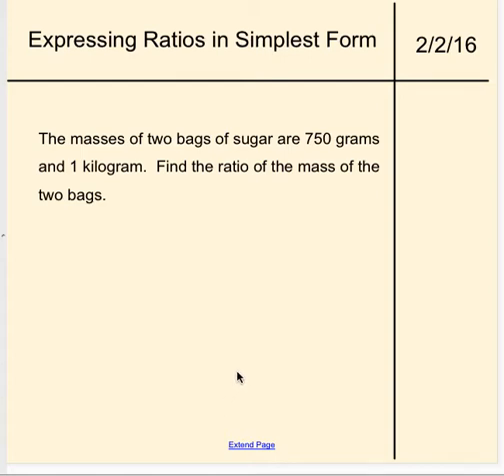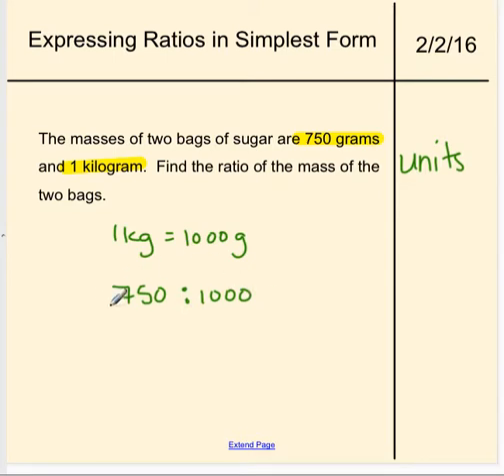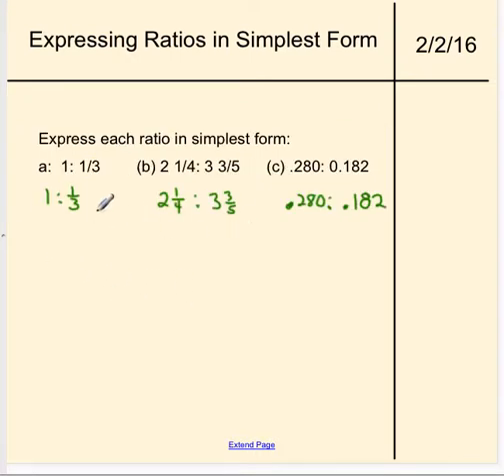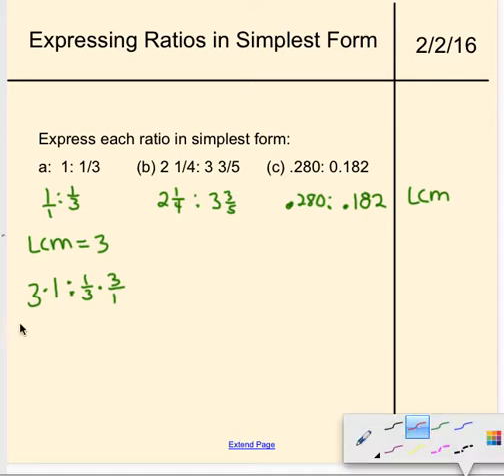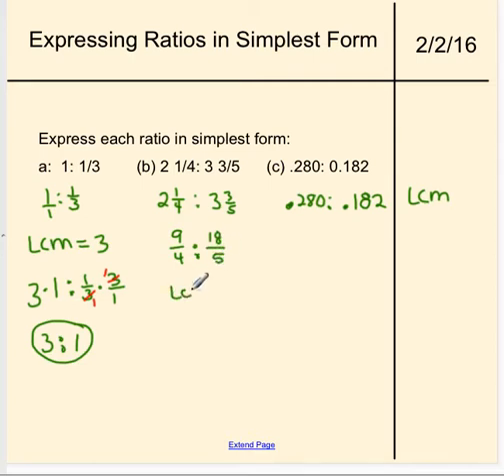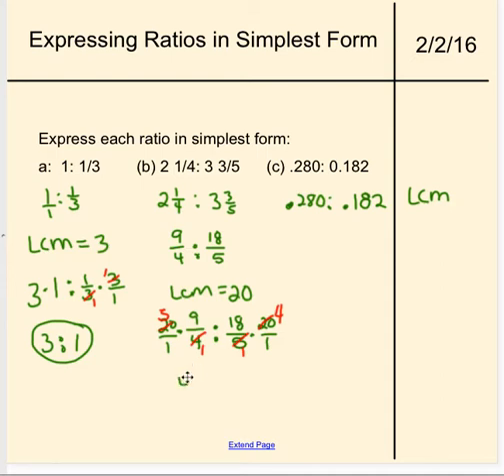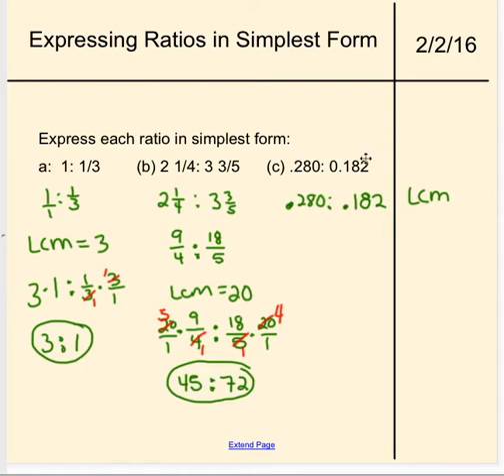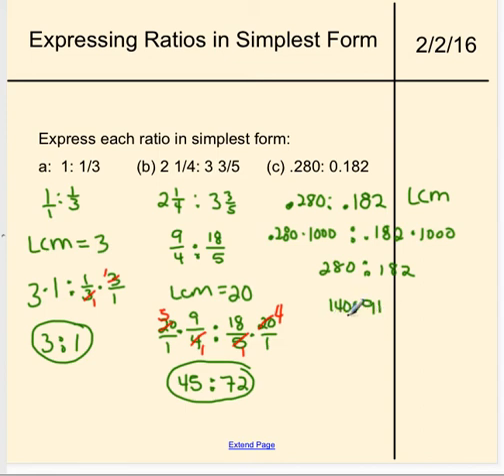Ratios in Simpest Form